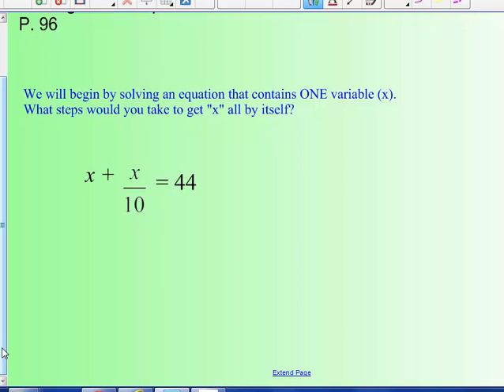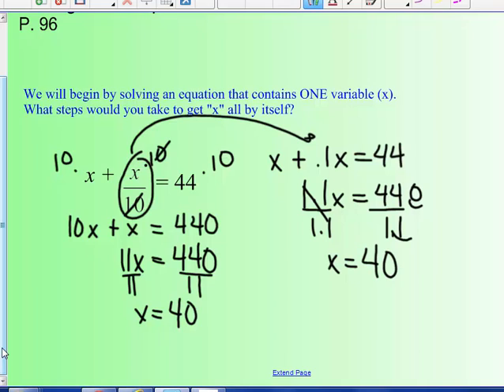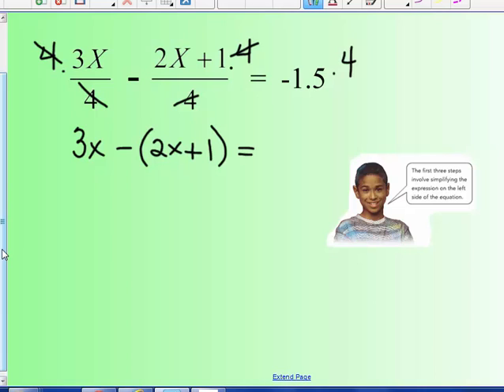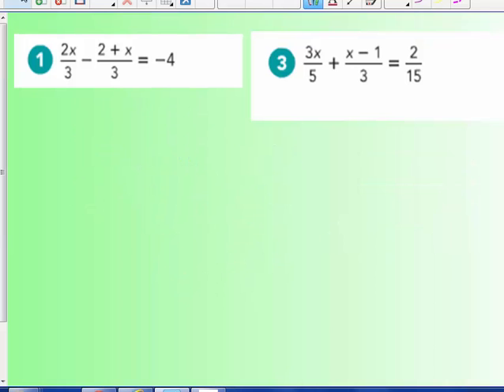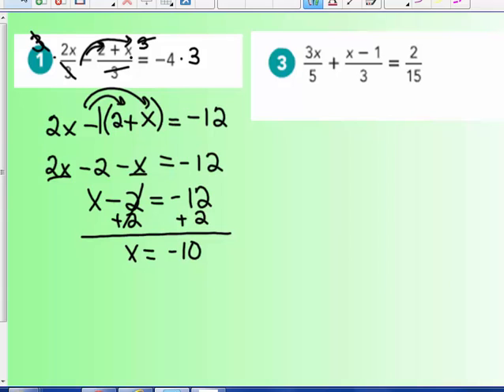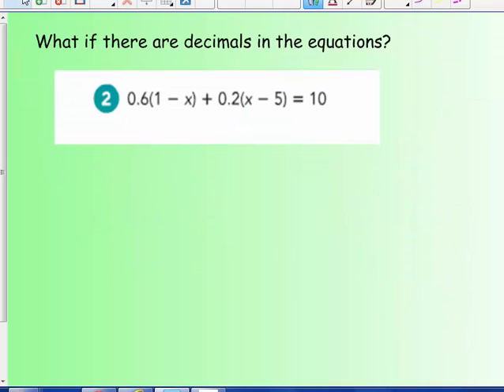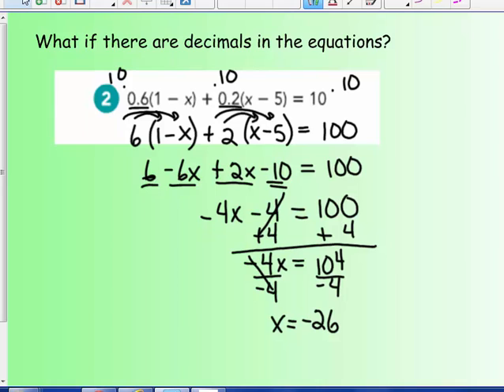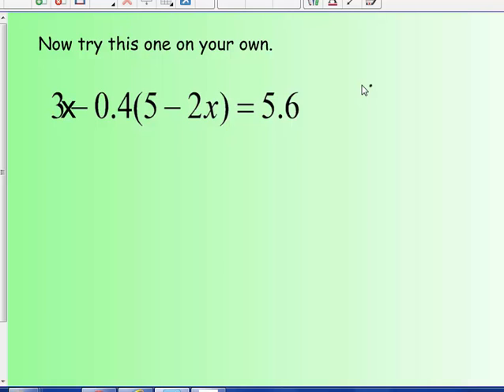Video 3.1 Day 1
Equation Solving